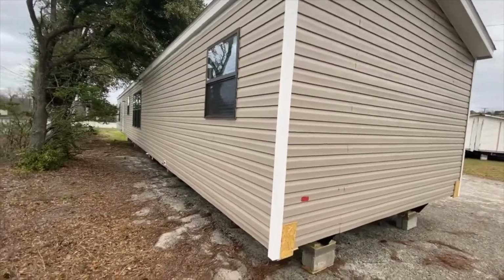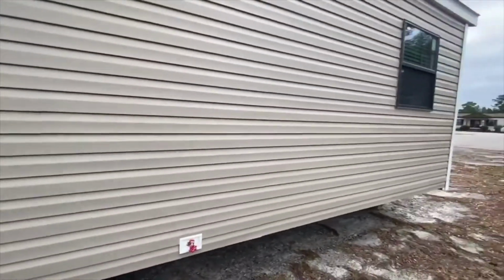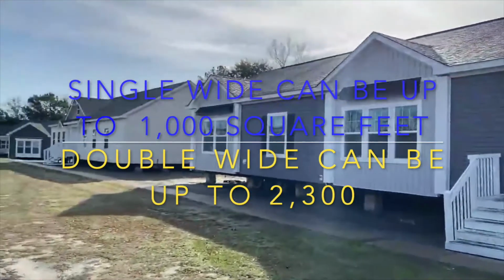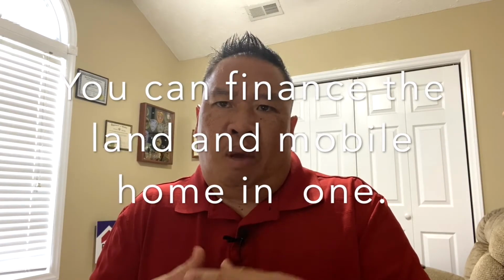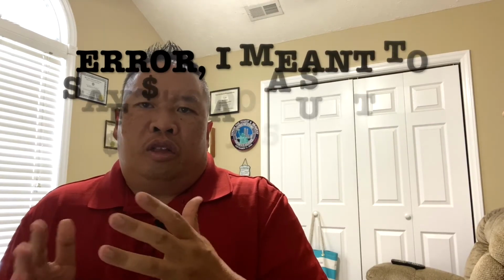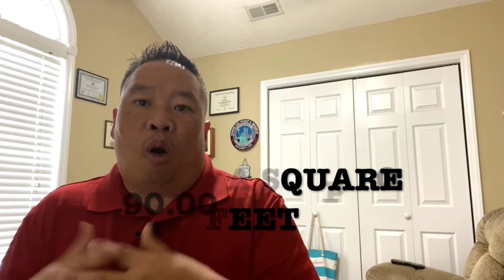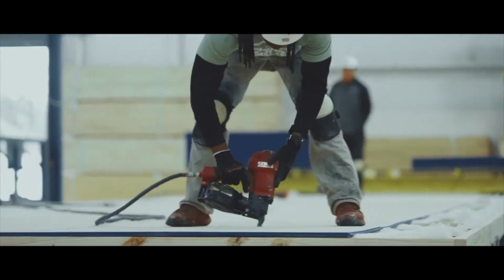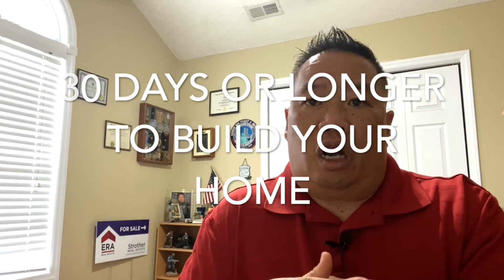THE TRUTH ABOUT FINANCING A MOBILE HOME IN NORTH CAROLINA.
✅ Are you thinking of buying, selling, or investing in Fayetteville North Carolina, or the surrounding areas? Give me a call. I'd love to help you.

James M. Walker
Realtor Fayetteville

▶ Buying or selling a home in Fayetteville NC is about local knowledge.  As you know, they say knowledge is power.

▶ Whether you are buying real estate or selling real estate, it is crucial that you hire an experienced local realtor who has knowledge in the Fayetteville real estate market, including all recent real estate transactions in your neighborhood and in nearby home communities in Fayetteville NC.

▶ James M. Walker, Realtor Fayetteville will help to make this process much easier for you. He is experienced and knowledgeable, but also friendly and approachable. You'll feel comfortable around him from the first time you meet him so he can guide you through this process with ease.

▶ James is a native of Fayetteville for over 30 years and has served his community as a police officer for the past 20 years.

▶ James has helped hundreds of soldiers and first responders buy or sell their homes. It is a pleasure to serve those who serve, as he puts it.

▶ Before you decide to buy or sell a home in Fayetteville NC, let an experienced realtor help you.  Hiring James as your realtor is the best way to get your house sold fast and at a smart price, no matter what real estate market you're in whether it's a sellers' market or buyers' market.

▶ James M. Walker is a real estate agent who is always available to help you with your real estate needs. He will listen carefully to your requirements and work hard to ensure he finds you the home or property of your dreams!

▶ James M. Walker can provide information about some of the best new construction homes in the area as well as older, established neighborhoods. If it's more convenient for you to live on the outskirts of town, he will show you properties just minutes from Fayetteville or Fort Bragg.

▶ If you are downsizing due to retirement or other change in your lifestyle, James M. Walker can help you find homes that their property and of current market conditions so they can make the are easier to maintain and yet still big enough for entertaining friends and family when you want to. For those who are looking forward to raising a family, he will find properties that have the right floor plan and neighborhood to meet your requirements.

▶ Whether you are buying or selling a home, James M. Walker always makes sure his clients get an honest appraisal of property values and he will do everything to help you get the price that is fair for both parties.

▶ James M. Walker works with buyers and sellers throughout the Fayetteville North Carolina region including Hope Mills, Spring Lake, Stedman, Eastover, Raeford, Fort Bragg, and surrounding areas.

James M. Walker
Realtor Fayetteville